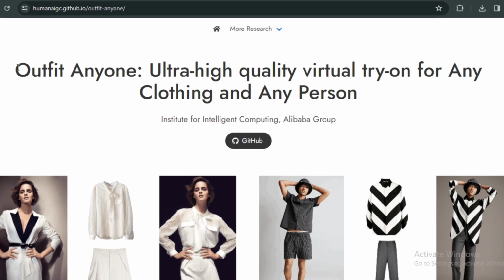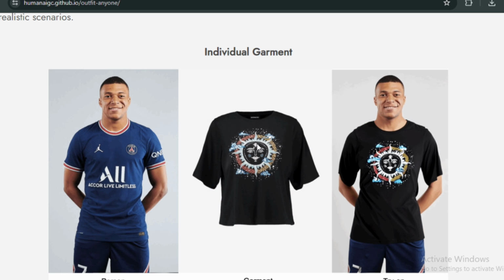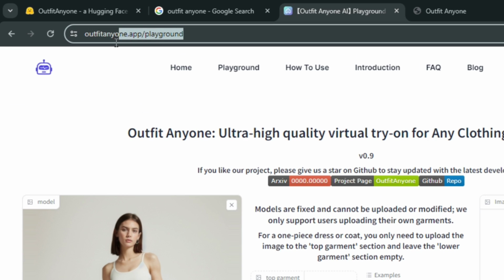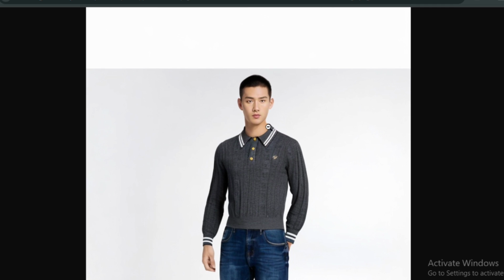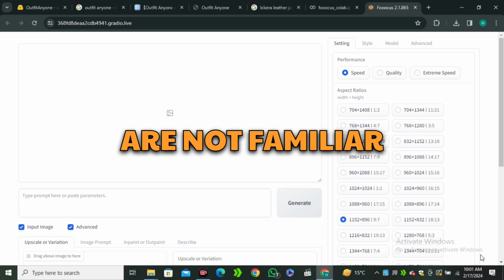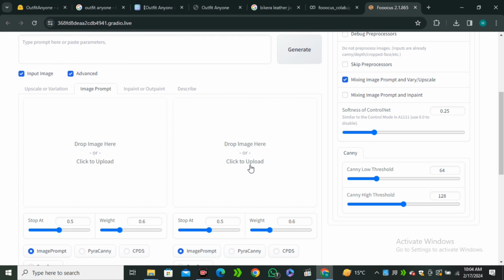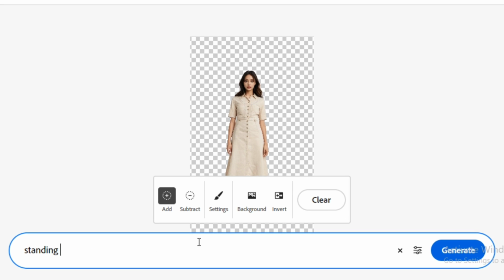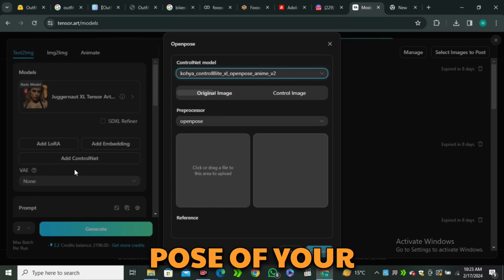Outfit Anyone | Wear Any Dress With Ai | Change Dress Of Your Ai Influencer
In this Video I will show you how to wear any dress with Ai. You can put on any dress on your Ai model / Ai influencer. We will use outfit anyone that is a free and opensource tool that works as a virtual try on.  Outfit anyone ai helps you change the dress of ai influencer.